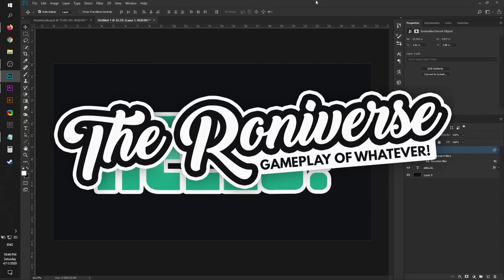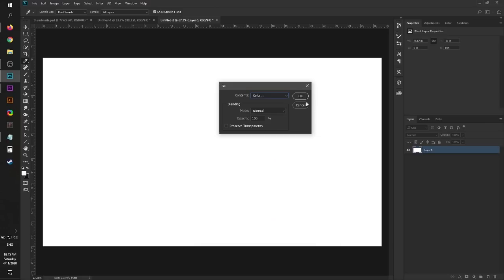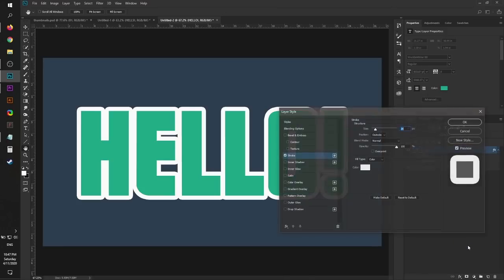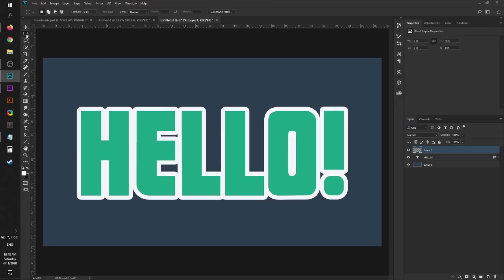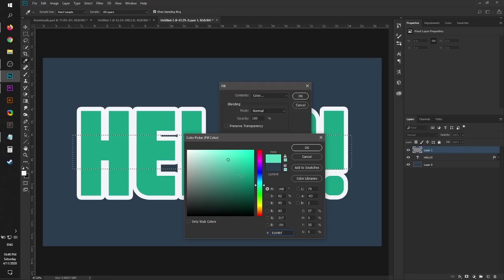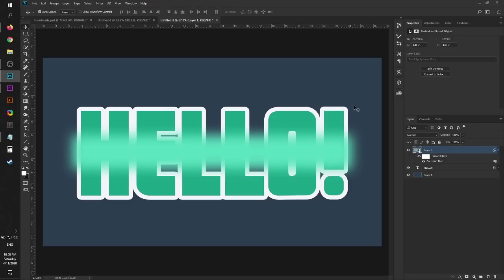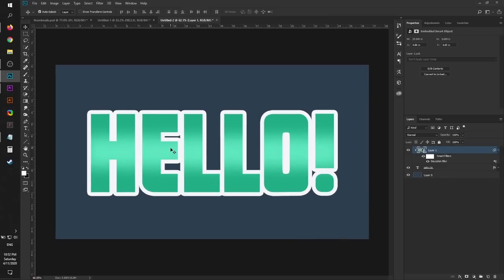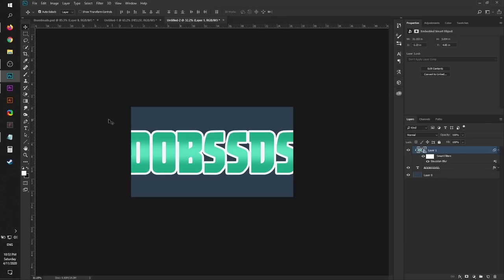Photoshop Tutorial | Ultra Easy Metallic/Glossy Text Effect [NONDESTRUCTIVE]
Skip to 3:30 if you only want the glossy effect. The first part was just recreating the text. If I'm rambling too much for your liking, don't hesitate speeding up the video.